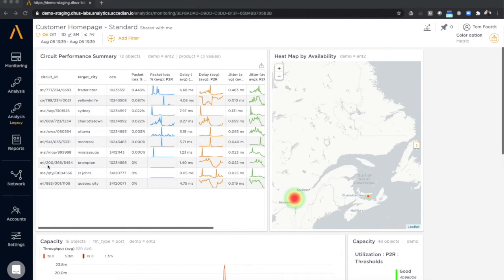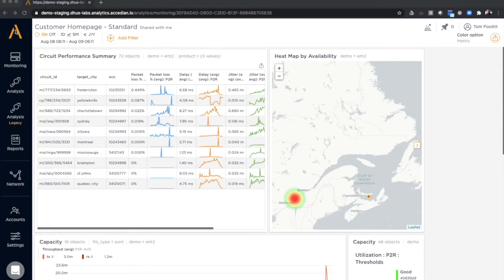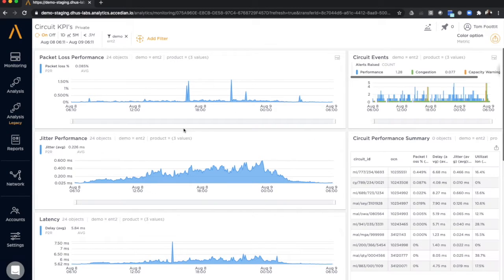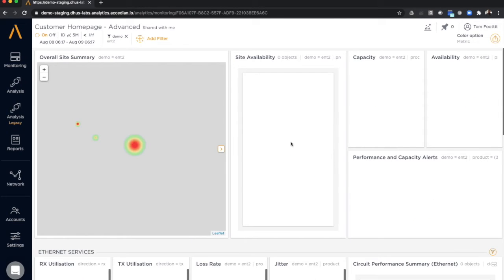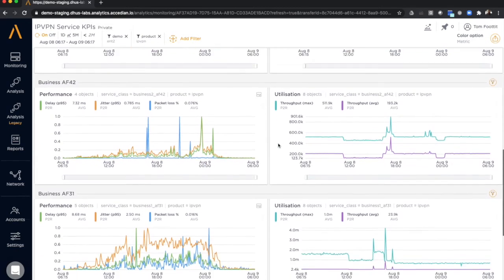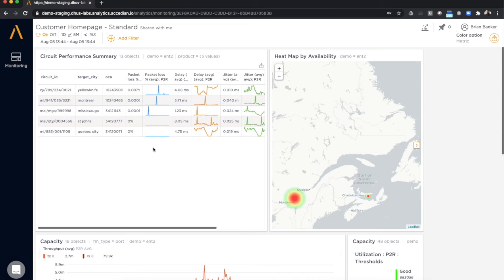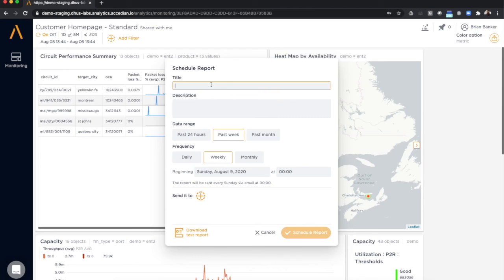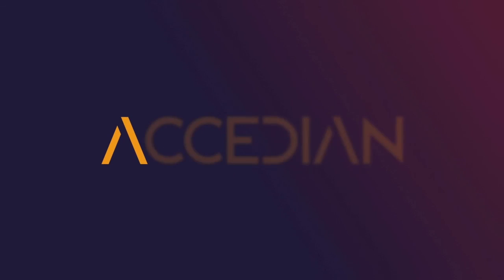Customer View: Skylight Performance Analytics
In this video, we walk you through how administrator viewers in Skylight performance analytics allows master views across customer data and dashboards. This capability is powerful for sharing data across different teams at the same organization and for providing managed services or Performance Visibility-as-a-Service.